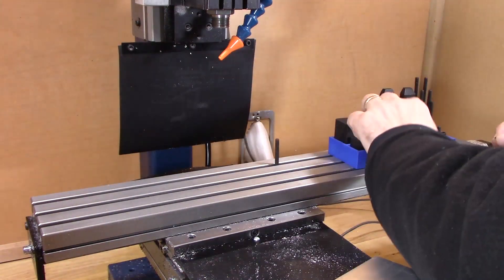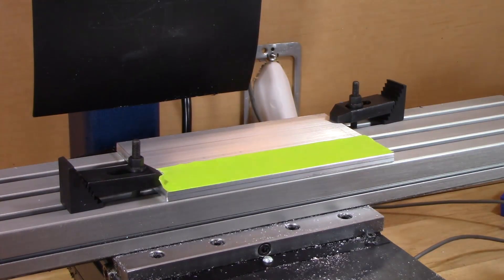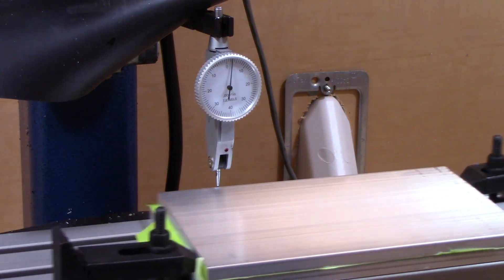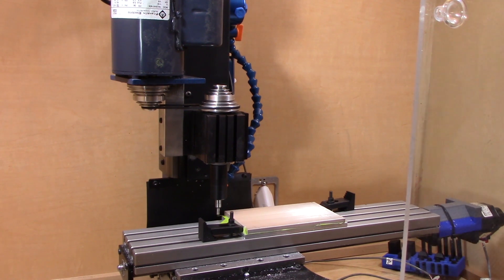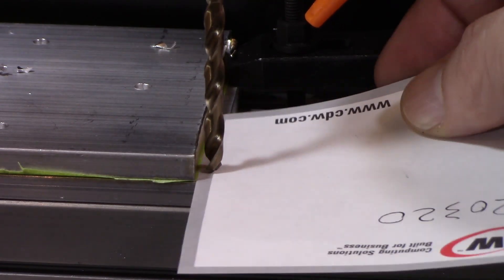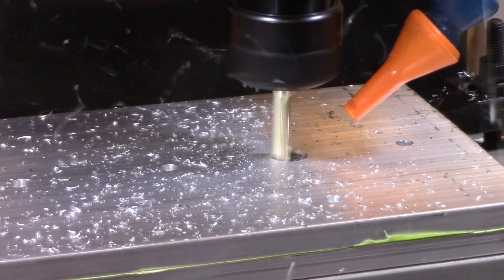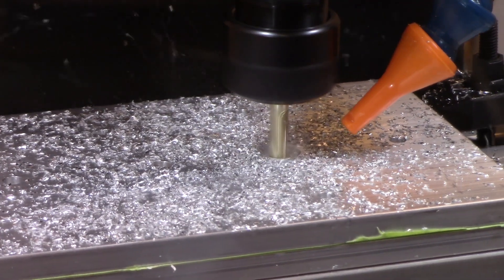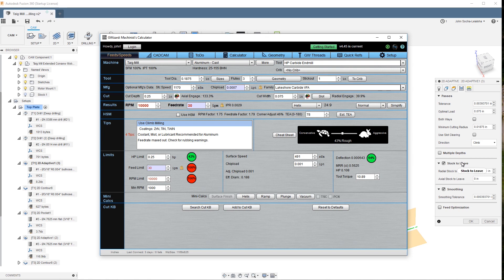#37 "Taigmach" Part 2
This is the second part in a series to transform my Taig CNC mill into what I call a "Taigmach," which will give me most of what I wanted in a Tormach 770, but for far less money.

In this episode, I mill the mounting bracket for a new spindle motor. You'll noticed I stalled my stock 1/4 hp motor. The new motor is 3/4 hp, so would not have stalled.